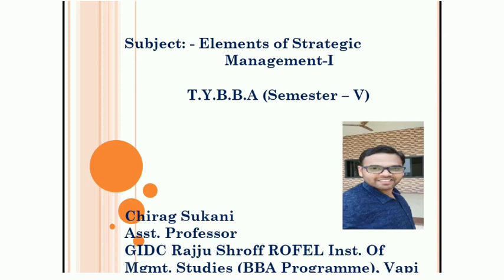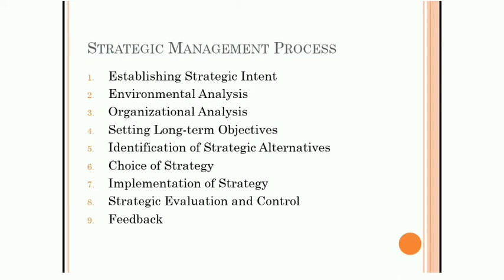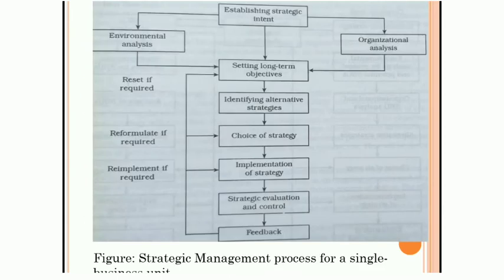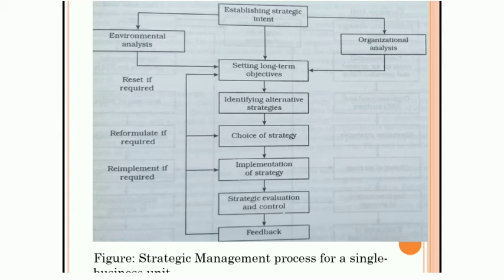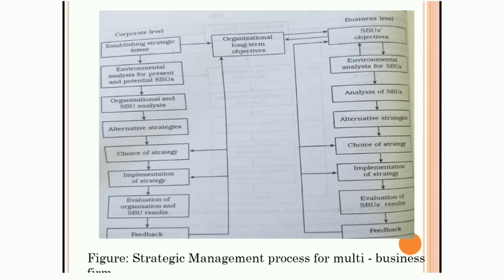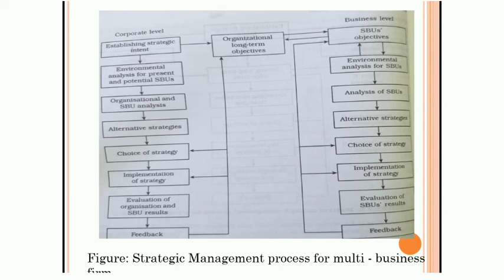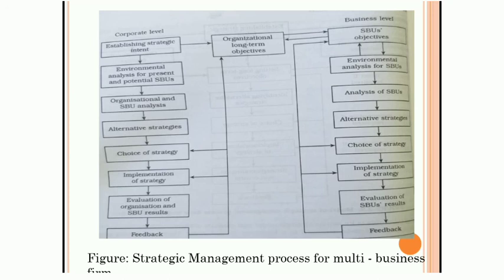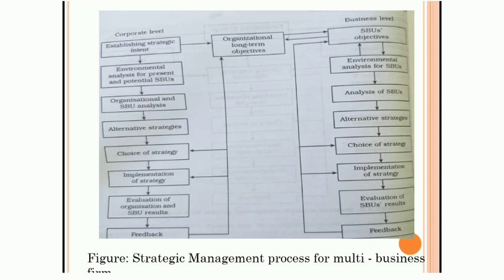Diagram of Strategic Management Process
ELEMENTS OF STRATEGIC MANAGEMENT